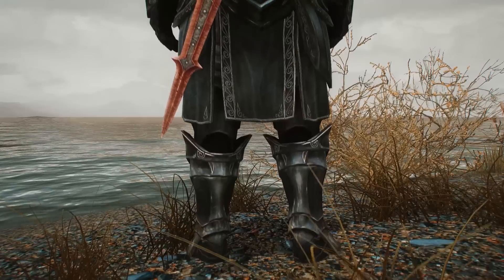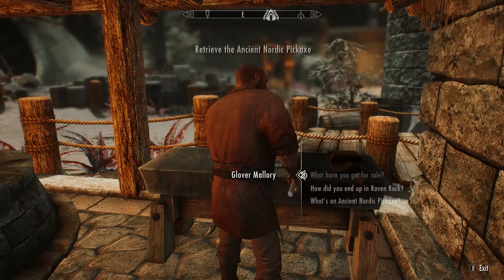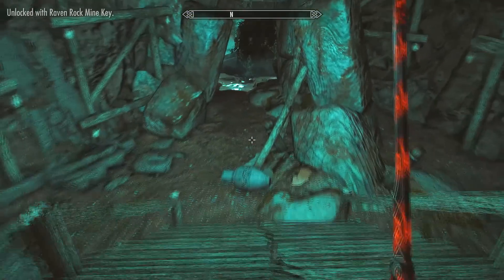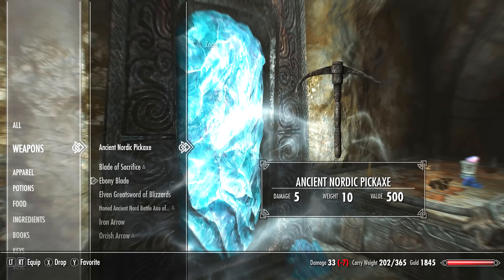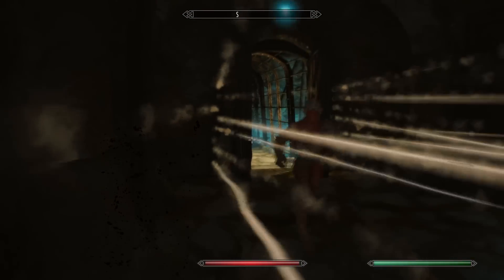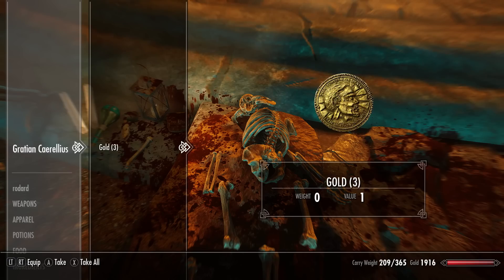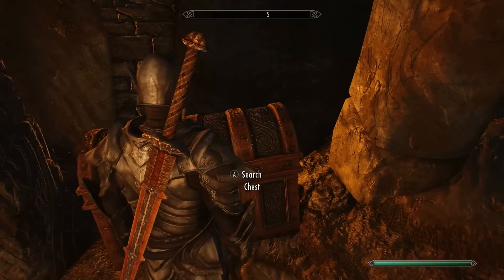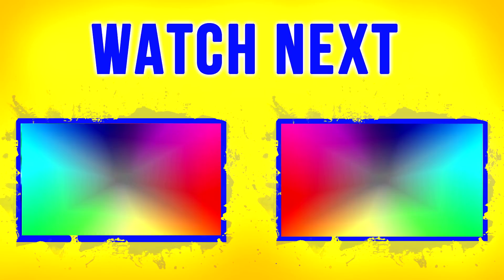Skyrim BLOODSKAL Blade, Zahkrisos Mask, Ancient Nordic Pickaxe & Dragon Aspect Shout Location Guide!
Skyrim Special Edition: Bloodskal Blade, Zahkrisos Dragon Priest Mask, Ancient Nordic Pickaxe & Dragon Aspect Shout Location!

---RELATED GUIDES---

---SOCIAL LINKS---